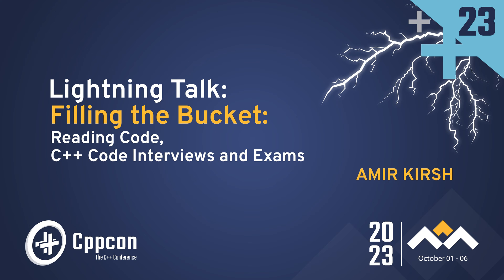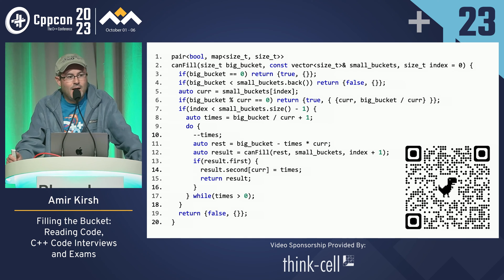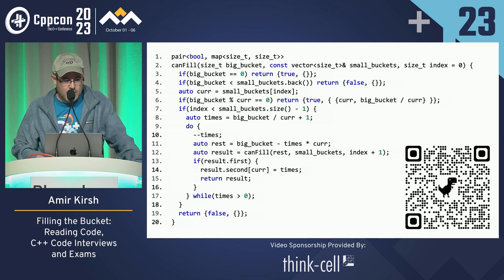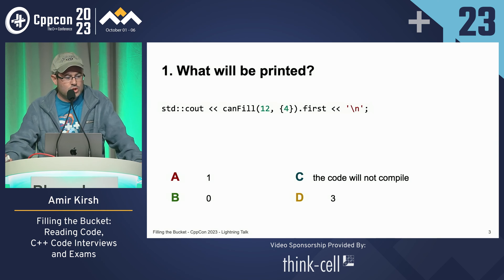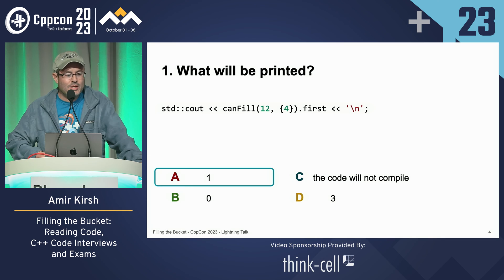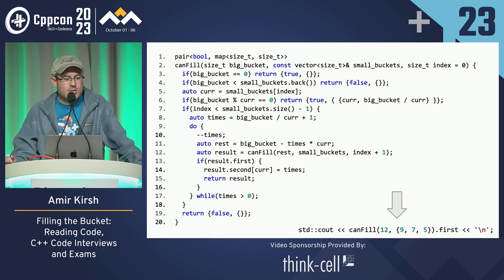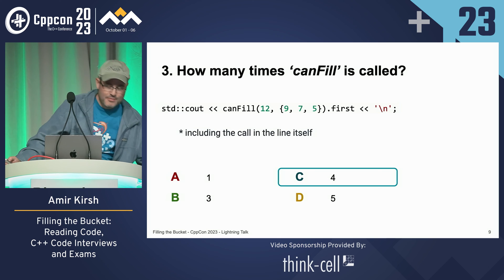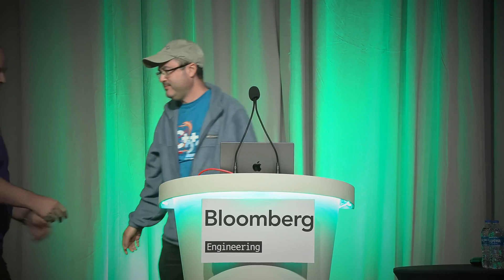Lightning Talk: Filling the Bucket: Reading Code, C++ Code Interviews & Exams - Amir Kirsh - CppCon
Lightning Talk: Filling the Bucket: Reading Code, C++ Code Interviews & Exams - Amir Kirsh - CppCon 2023

We are going to review and practice a reading code challenge. Reading code skills are quite important, maybe even more than writing code. So let's dive together into filling the bucket code reading challenge!

Amir Kirsh

Amir Kirsh is a C++ lecturer at the Academic College of Tel-Aviv-Yaffo and a visiting lecturer at Stony Brook University, previously the Chief Programmer at Comverse, after being CTO and VP R&D at a startup acquired by Comverse. He is also a co-organizer of the annual Core C++ conference and a member of the ISO C++ Israeli National Body.